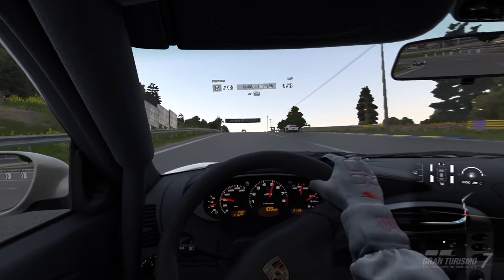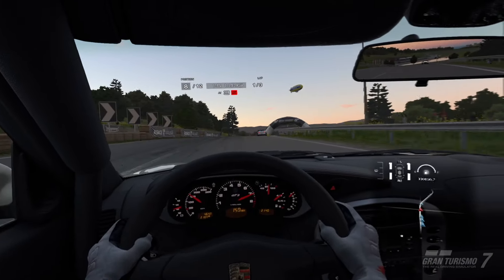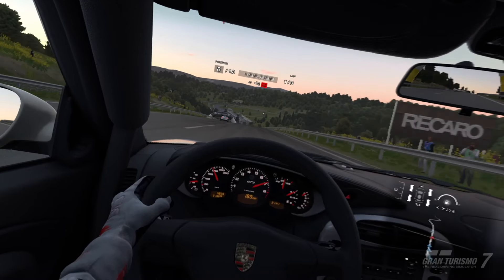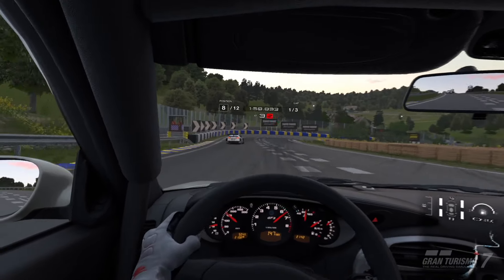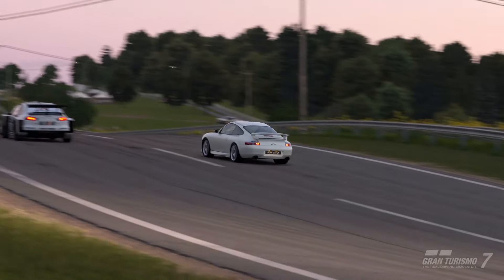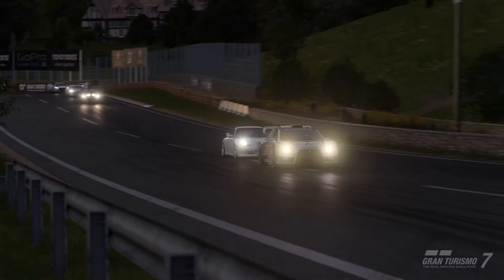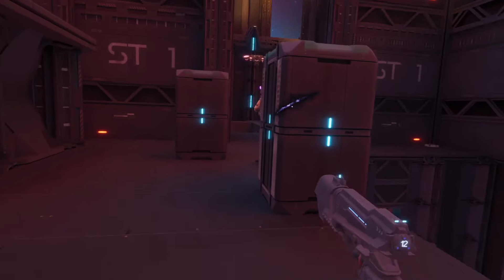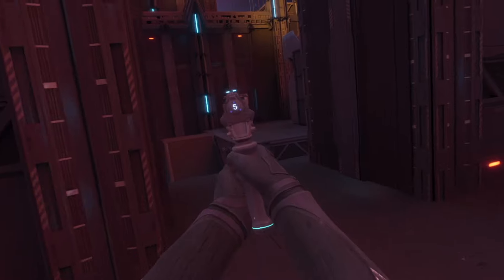Will PSVR2 Now DOMINATE PCVR..?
PSVR2 is about to become an AMAZING PCVR headset...

CHAPTERS:
00:00 - PCVR NEWS ROUNDUP
00:35 - Connection Method
01:40 - How will PSVR2 Features work?
03:25 - Streaming SteamVR?
05:52 - Modding support for SteamVR?
06:47 - The PCVR Market influence
07:40 - Why should PSVR2 users care?
08:10 - Half Life Alyx on PSVR2?
09:20 - How will this affect my channel?